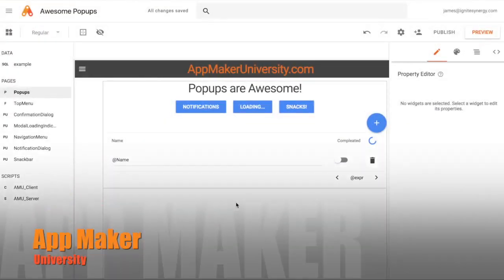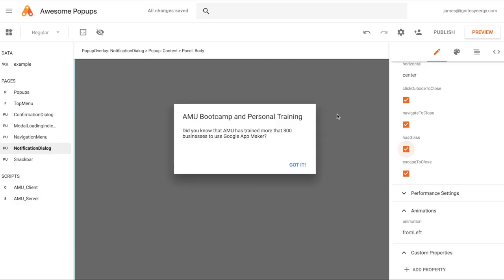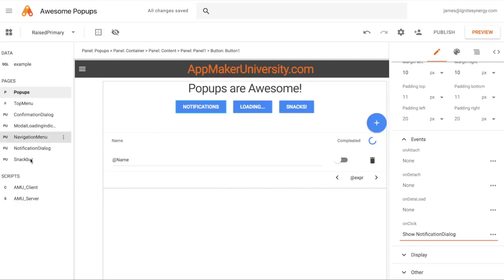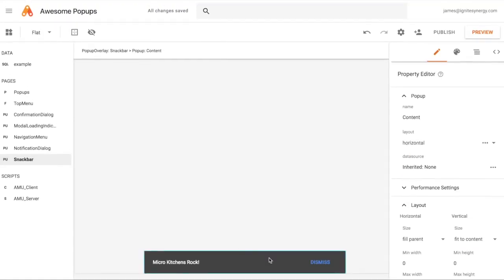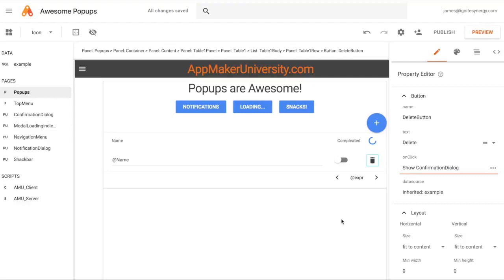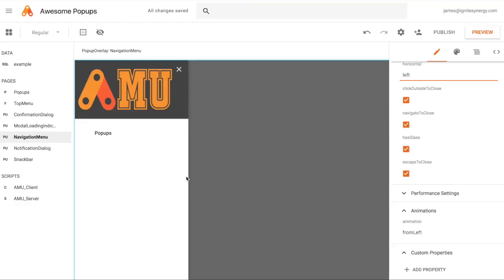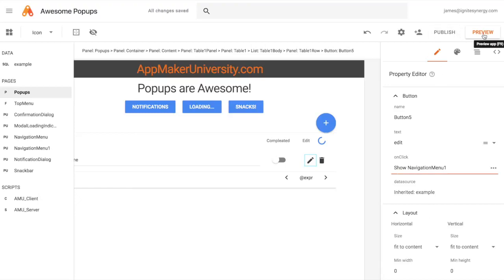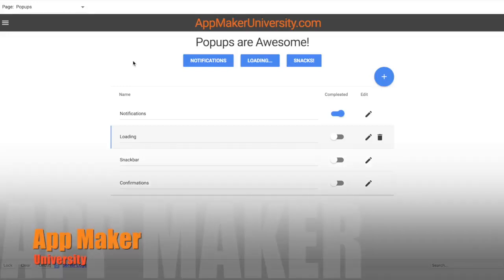App Maker Popups in Detail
Learn how to add Page Popups and create amazing new ways to quickly customize your apps. Now things like creating slide in side navigation and confirmation dialogs is as easy as creating a new page and best of all, no coding required. In this video we are going in depth and reviewing everything you need to know to get started with Page Popups in Google App Maker.

For more information about App Maker training and classes, please